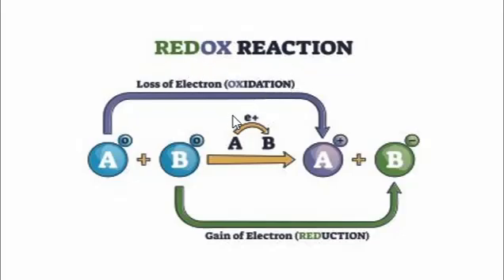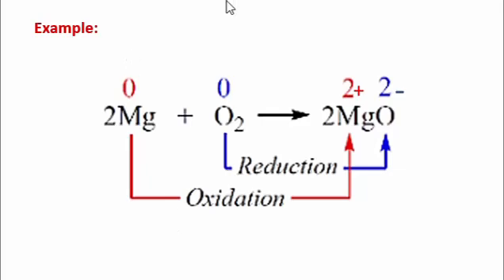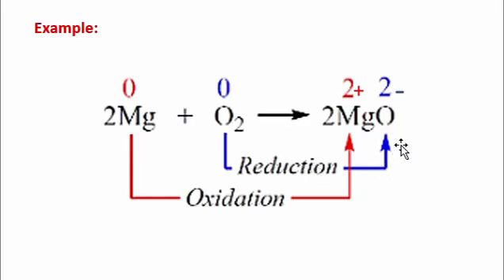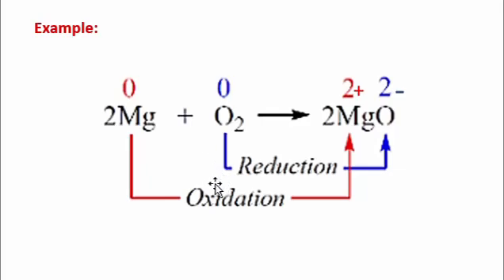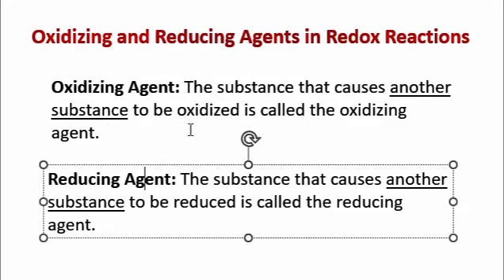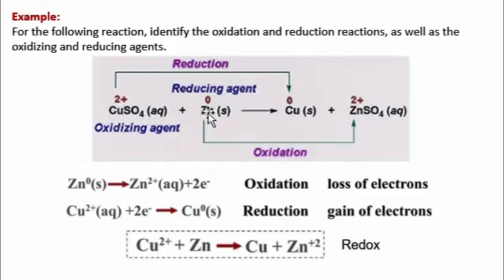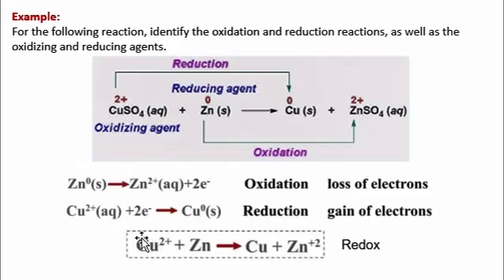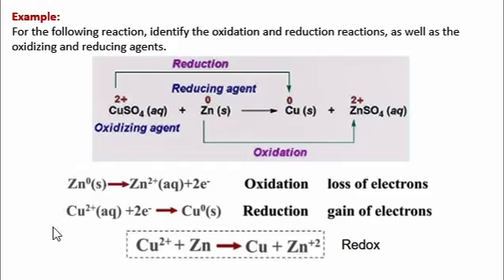Redox Oxidation Reduction